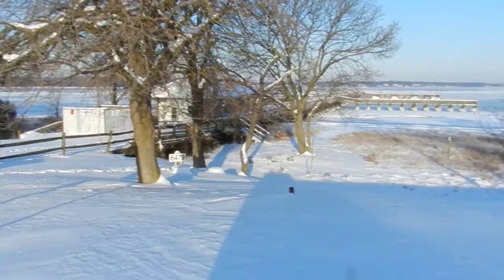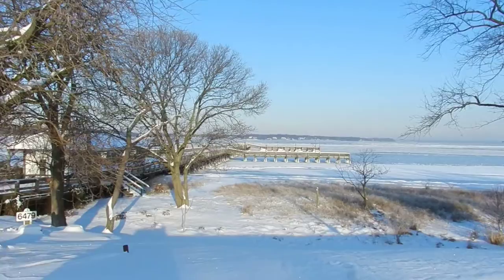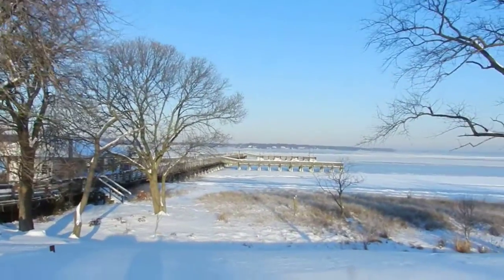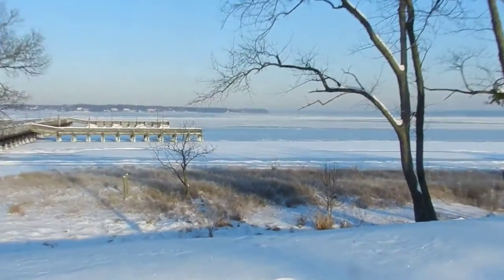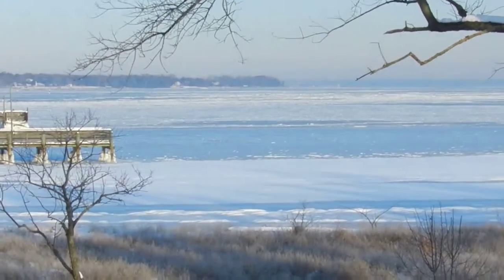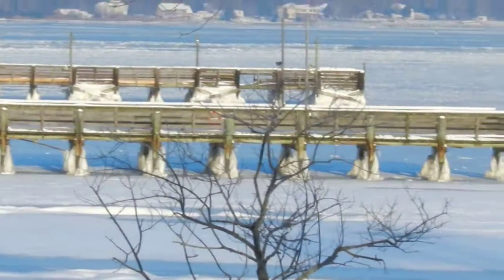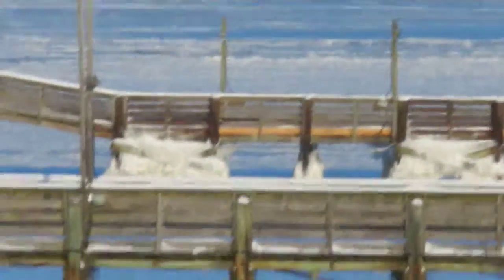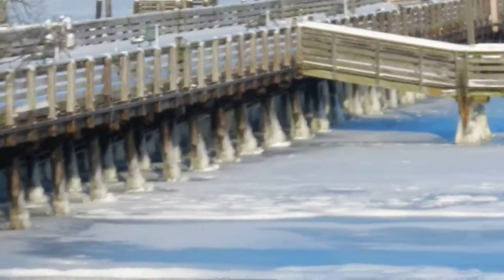Navy Recreation Center Pier during the Winter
Something to look at during the hot summer. Looks very cool. :-)